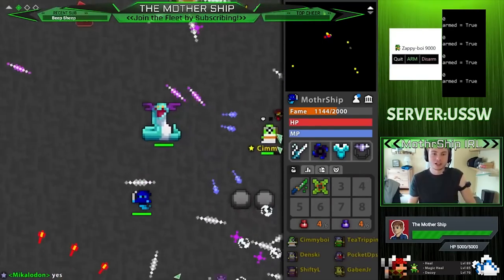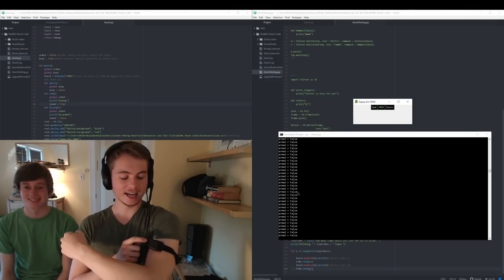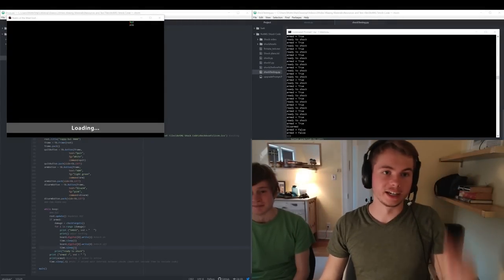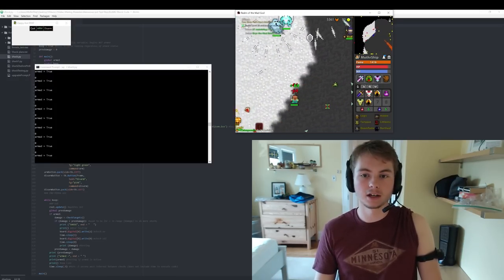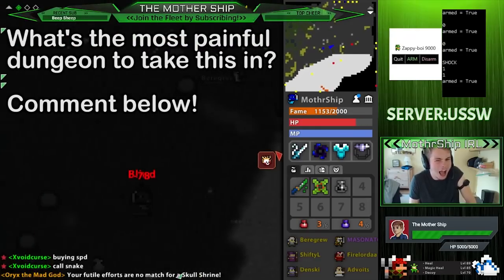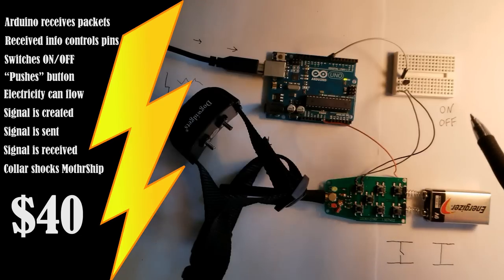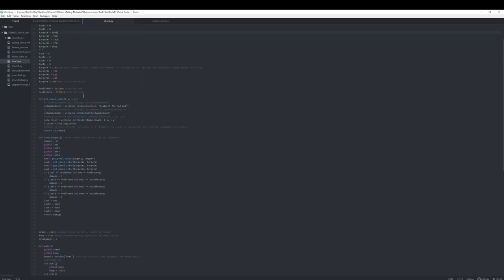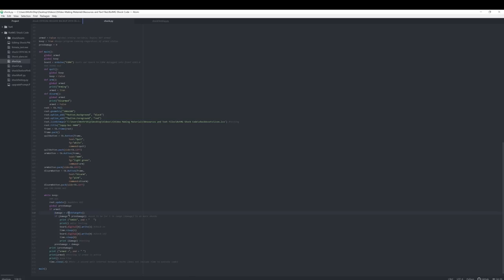SHOCK COLLAR ROTMG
I hacked a shock collar to play RotMG.